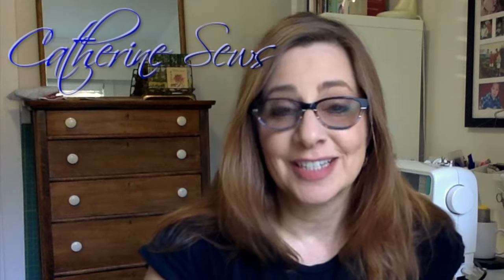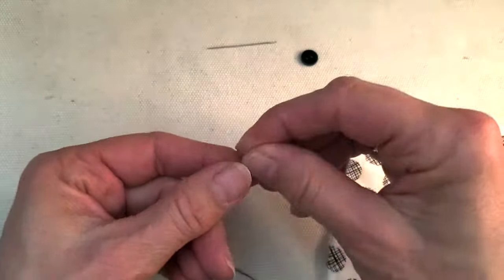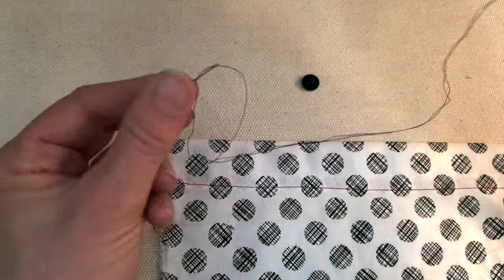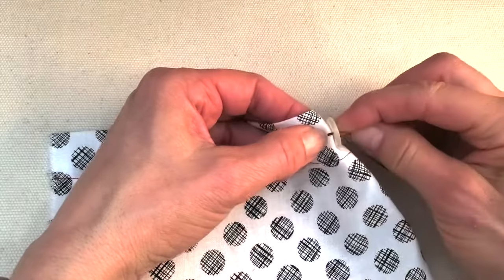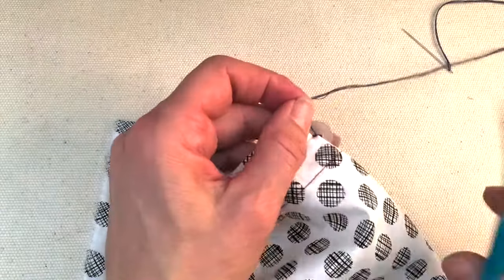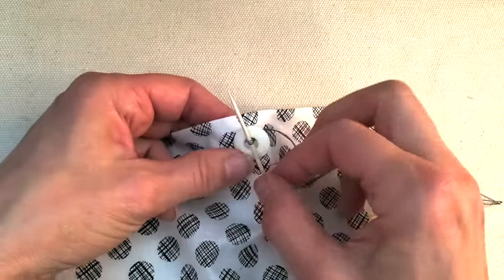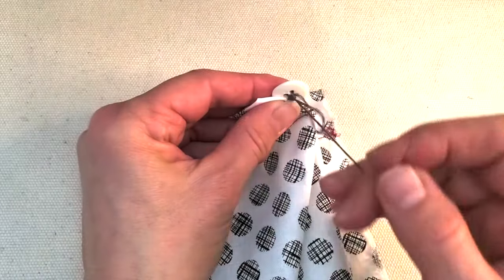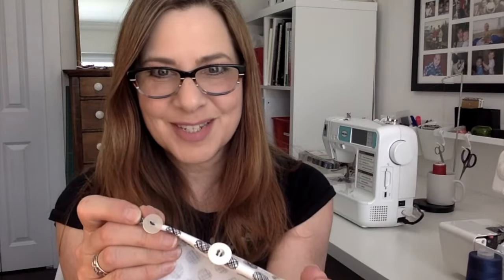How to Sew a Button Like a Pro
Whether you've never sewn a button or you've been doing it for years, this video has a couple tips and tricks to take your skills to the next level.

6x24” Olfa Ruler - US Canada

0:00 Intro
0:50 Quadrupled thread
1:46 Tying Knot
2:15 "Normal" way
2:45 Hiding the knot
3:00 2-hole Button
4:00 Finishing knot
4:56 Using a toothpick
7:00 Shank button